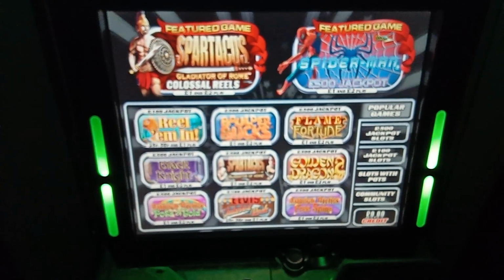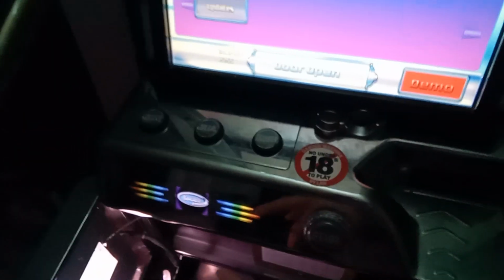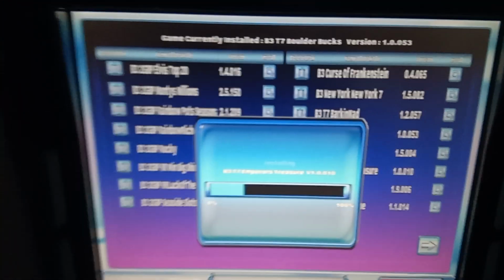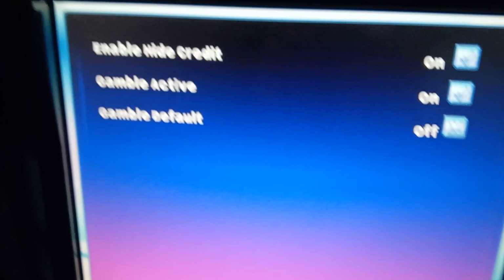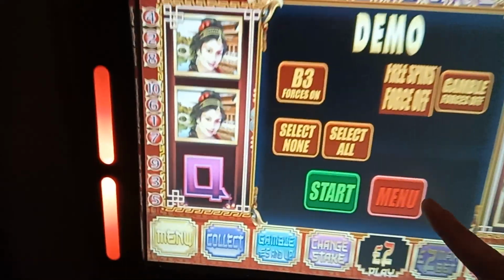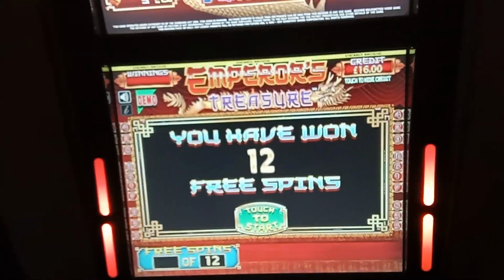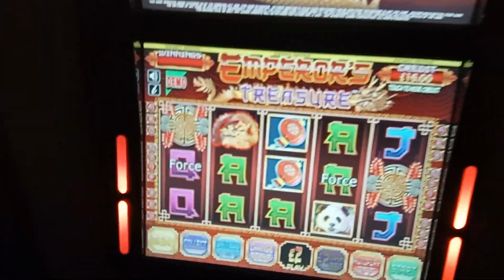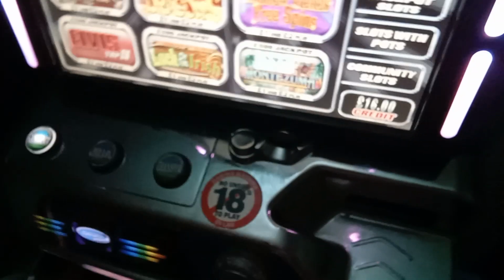show how to Install game's on my t7 fruit machine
it will be mover videos of the t7 coming soon